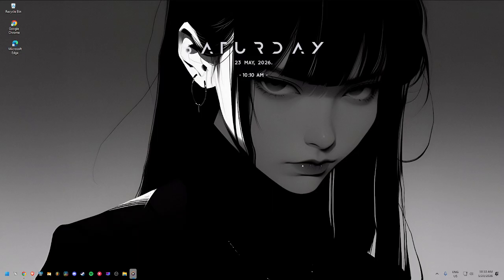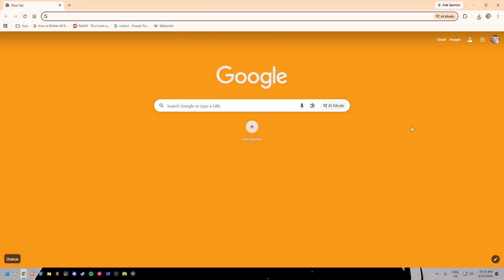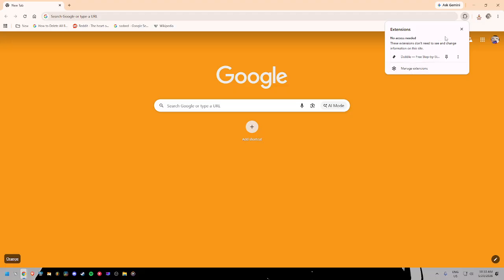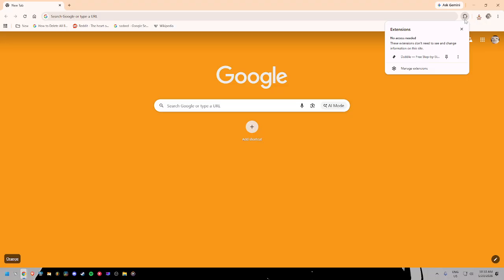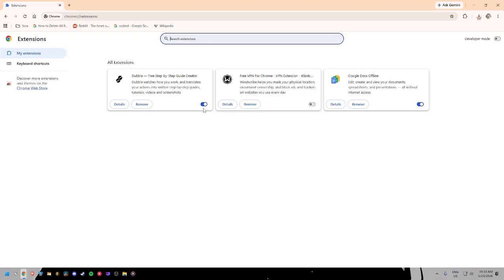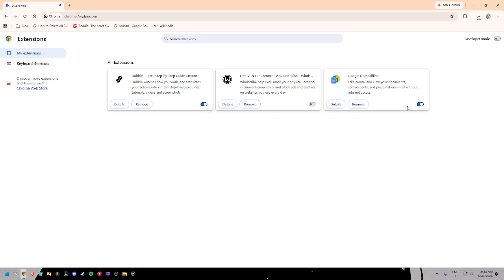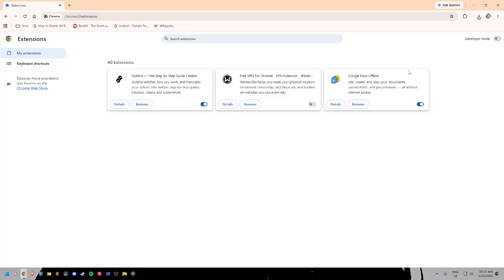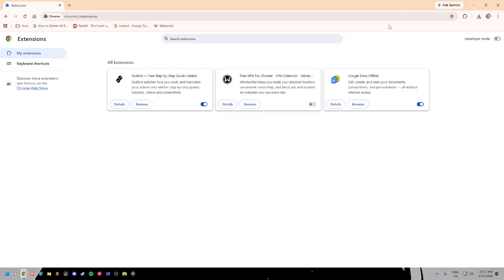How To Disable Extensions in Google Chrome [2026 Guide]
In today's video we cover: How To Disable Extensions in Google Chrome, Disable Extensions in Google Chrome, How To Turn Off Chrome Extensions, Deactivate Chrome Extensions, Google Chrome, Chrome Tutorial, Browser Troubleshooting, Manage Extensions Chrome, Chrome Utilities, Optimize Chrome Performance, Browser Customization, Turn Off Add-ons Chrome, System Resource Cleanup, Chrome Tips, Web Browser Management

-Google Drive
-Google Meets
-Google Sheets
-Google Chrome
-Google Forms
-Google Gmail